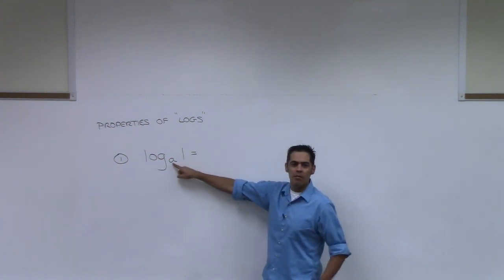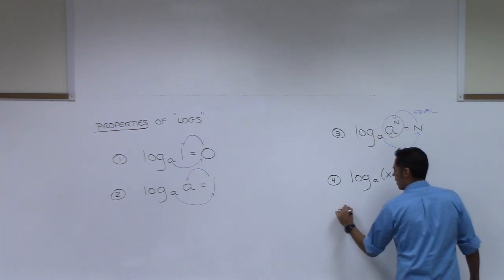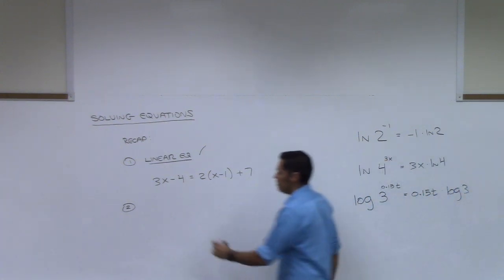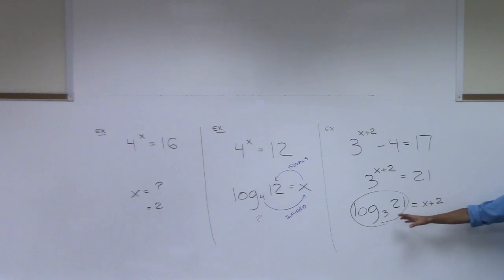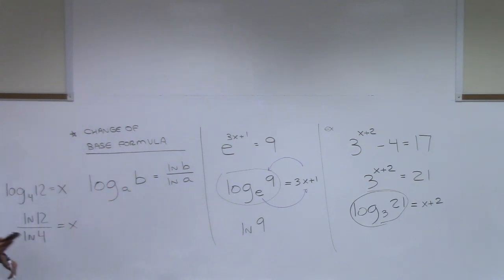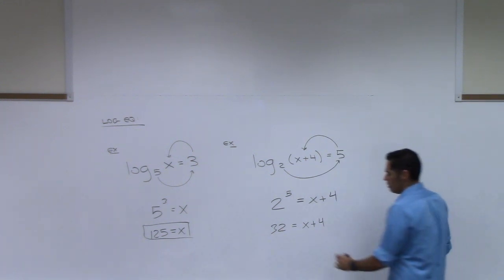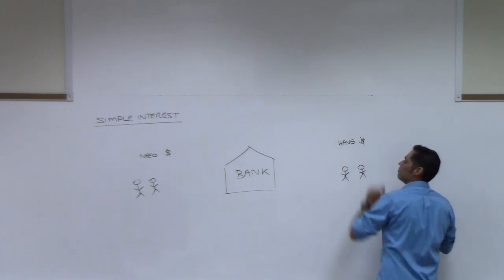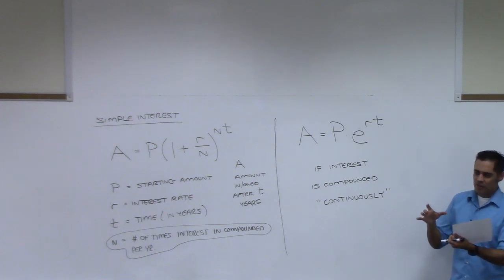1314 11-20-19 part1